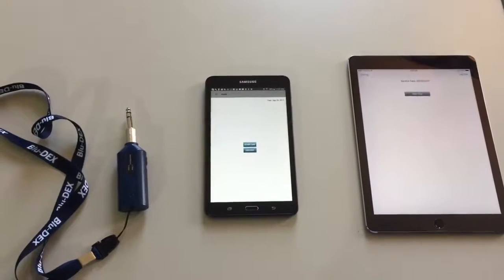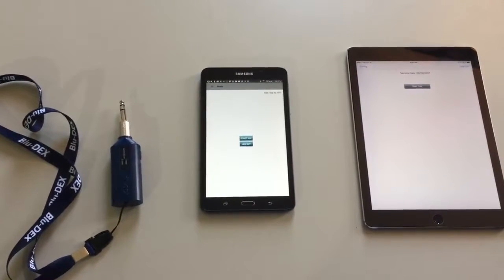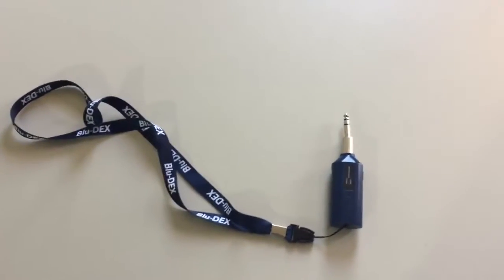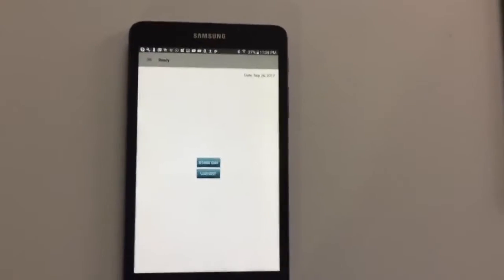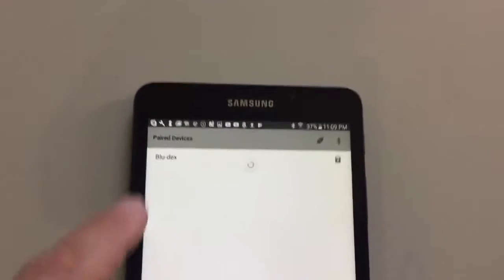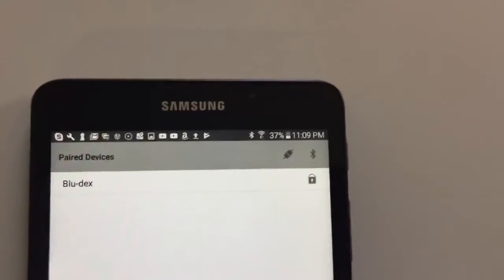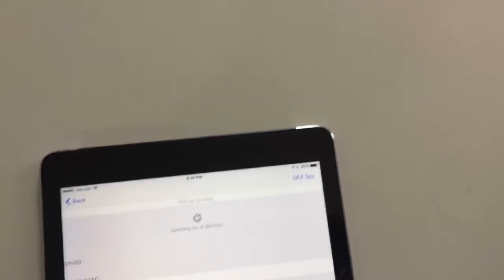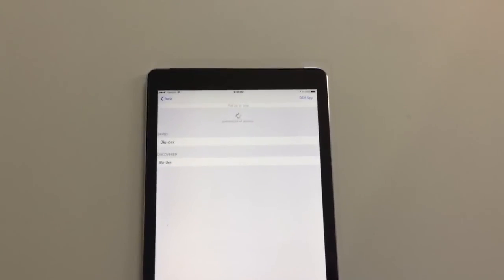BluDex Pairing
A How-to for pairing your Blu-Dex device to the Route Driver Mobile app.